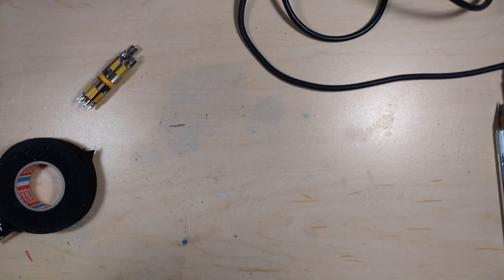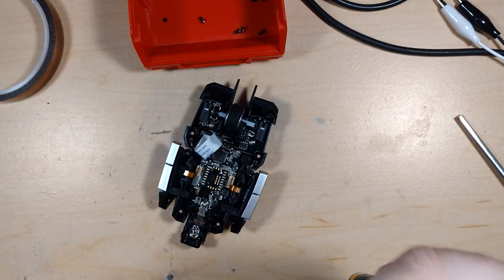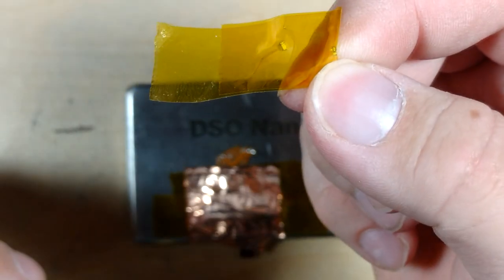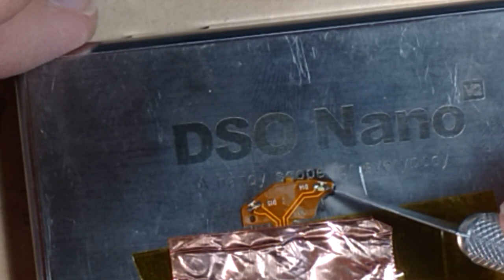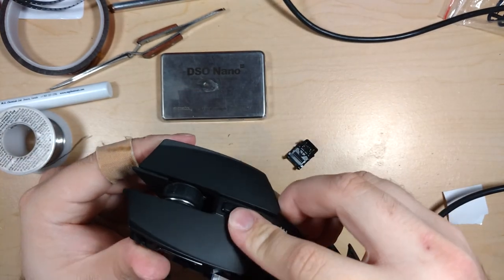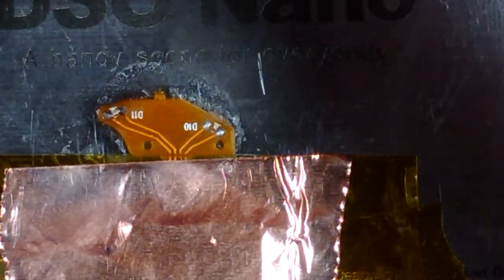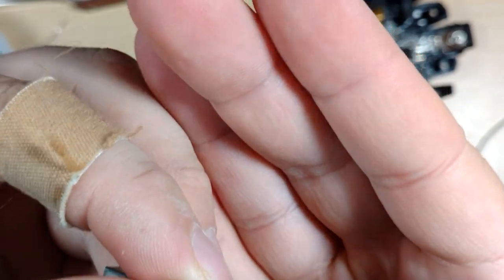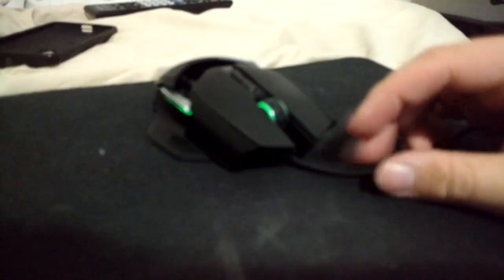Razer Ouroboros LED Replacement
Changing out the LED's in my Razer Ouroboros from green to light blue. Couldn't get the right size LED's so ended up being a little challenging but it turned out pretty good in the end.

Also sorry about the audio issues, the mic setup I usually use didn't work and this one added noise which had to be removed, messing with the audio a bit.